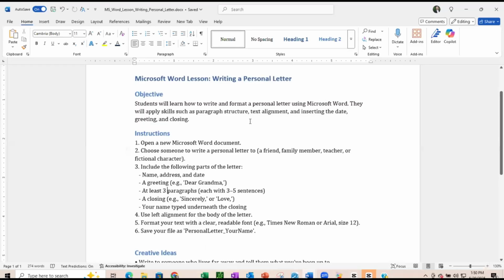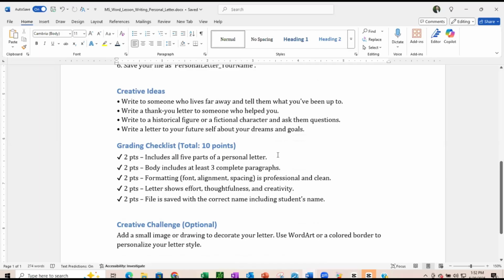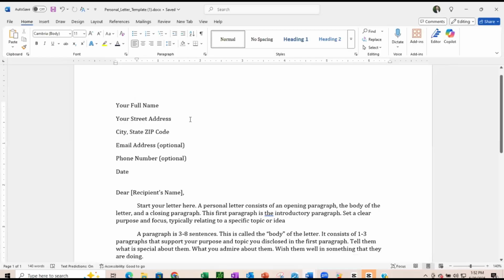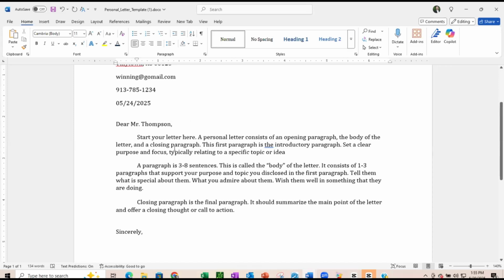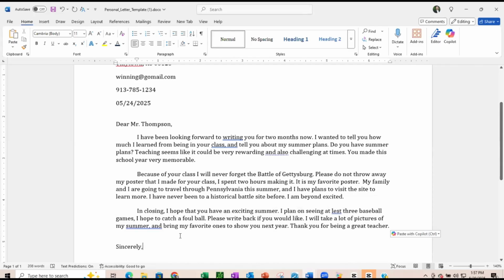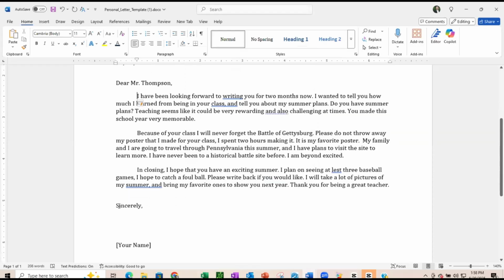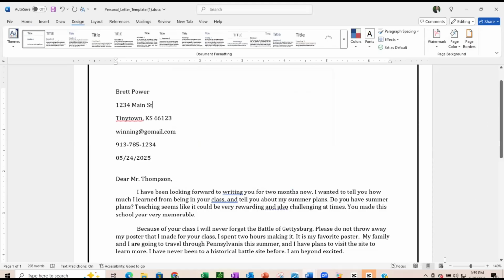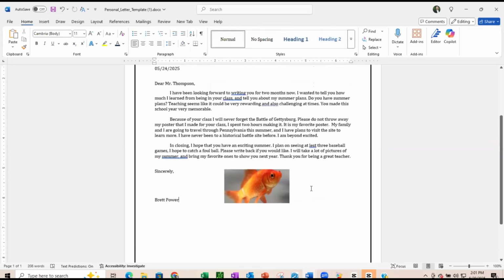Writing a Personal Letter in Microsoft Word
How to use Microsoft Word to write a personal letter.